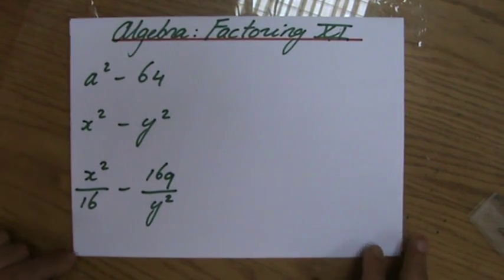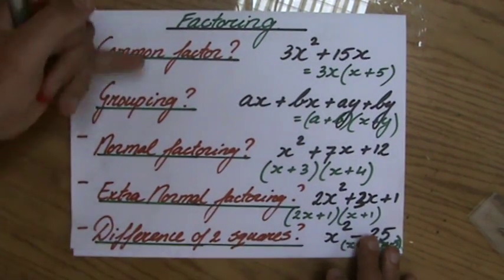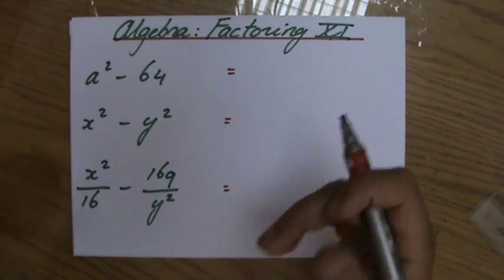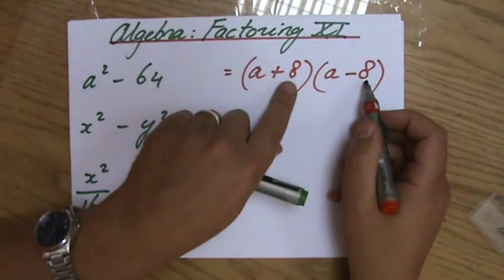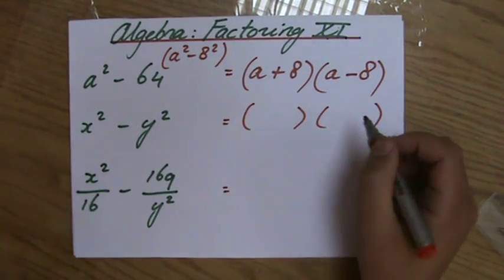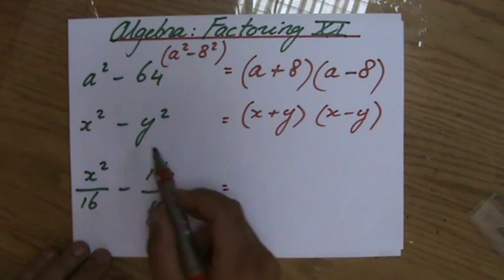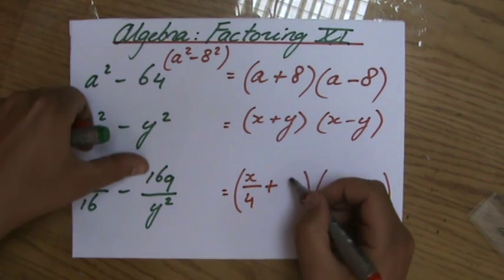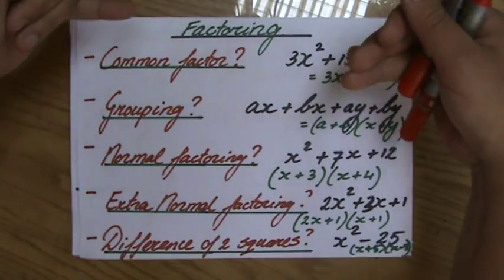How to Factorise the Difference of Two Squares 2 - Algebra Help - ExplainingMaths.com GCSE Maths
Learn step by step how to Factorise Expressions by finding the Difference of 2 Squares.  Together we will look at example questions and you will understand this important IGCSE GCSE maths topic. Check for more maths help and FREE resource, activities and worksheets. This maths video will explain this IGCSE and GCSE mathematical topic to you by providing example questions.  You can use these maths activities for your math revision to do better on your IGCSE GCSE exam paper.